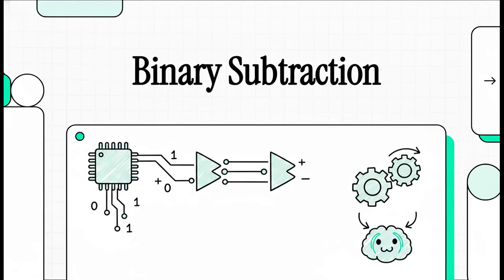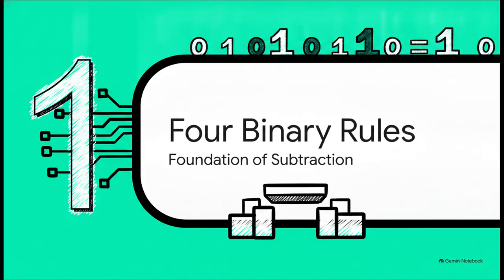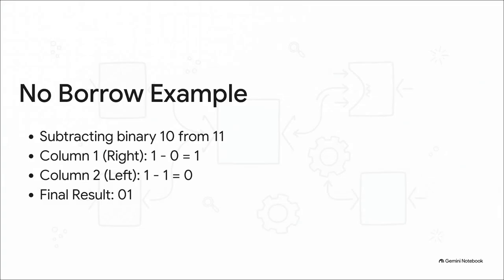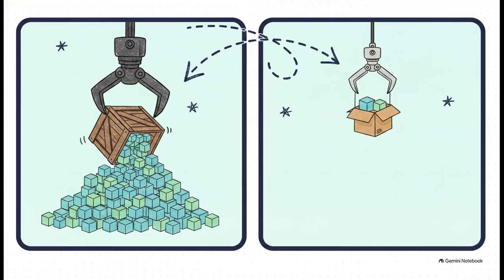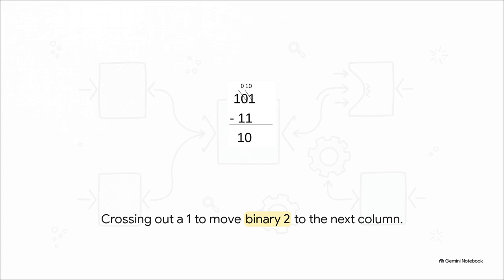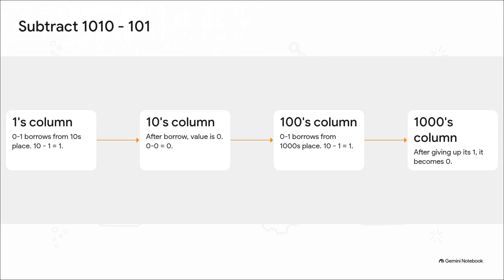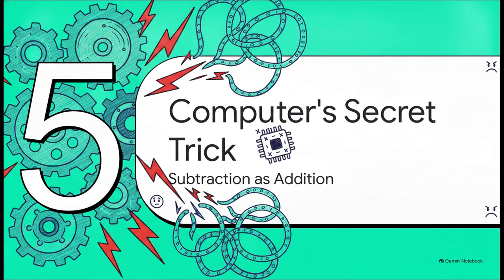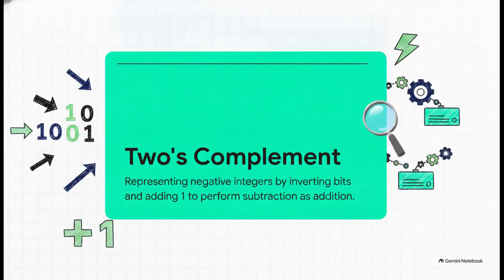binary Subtraction in easy trick to remember